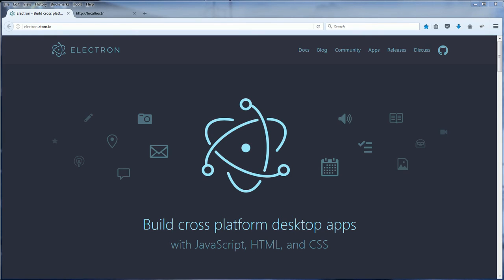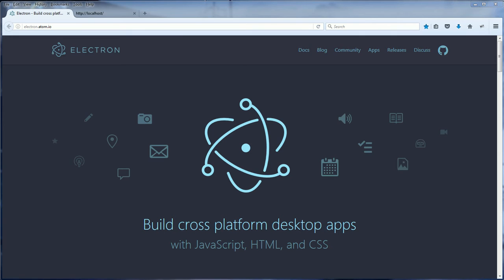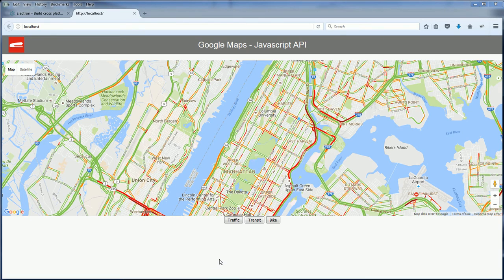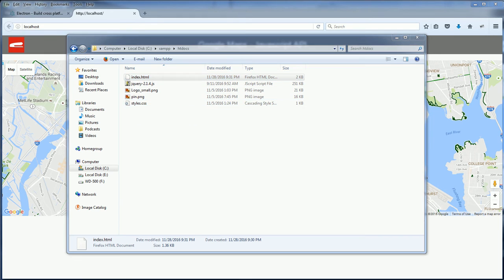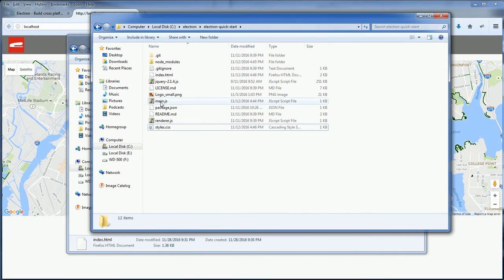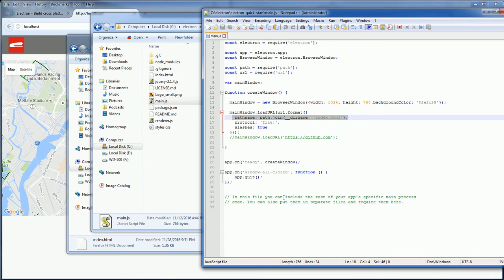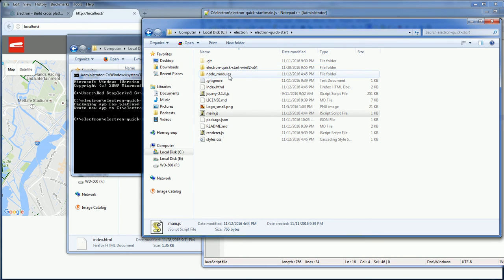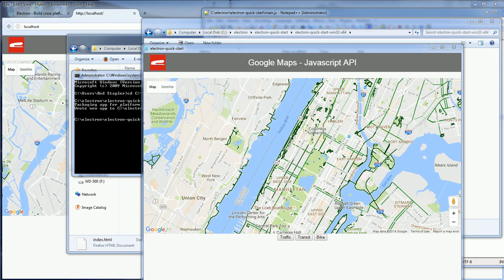Electron Tutorial - Introduction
Use HTML/CSS/JS to build Desktop app with Electron! This video will show you how to convert an existing web application into a desktop app in 3 minutes!